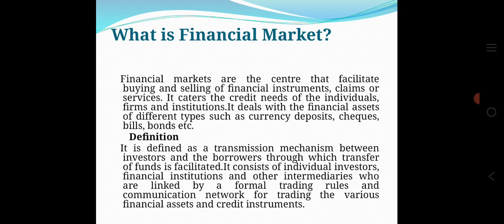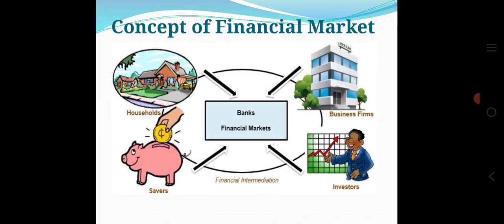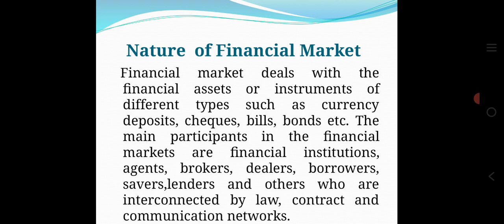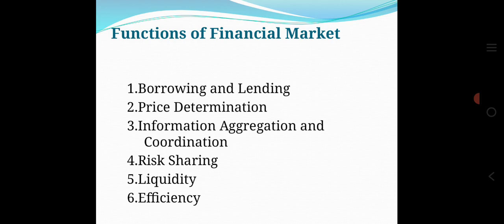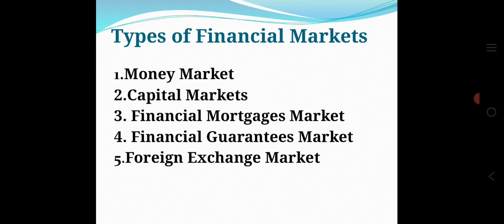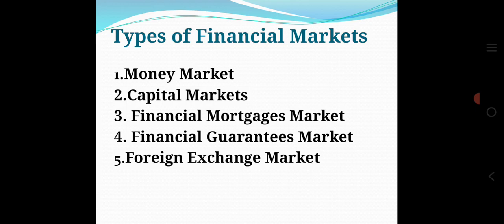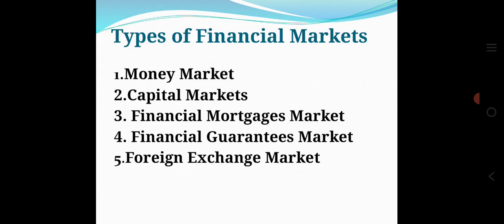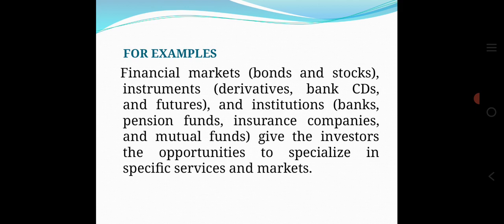SJCTNC-Dr.A.JOHNSI GLORIA-19EBB63A-FINANCIAL AND CAPITAL MARKETS-UNIT-I-FINANCIAL MARKETS